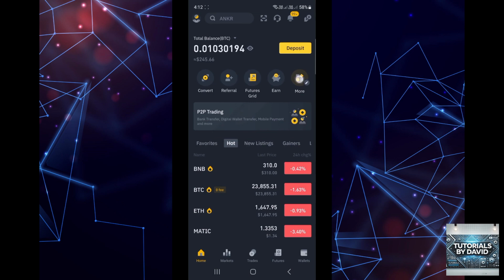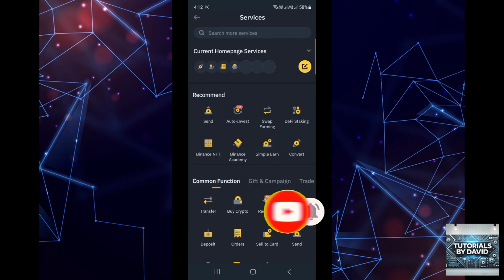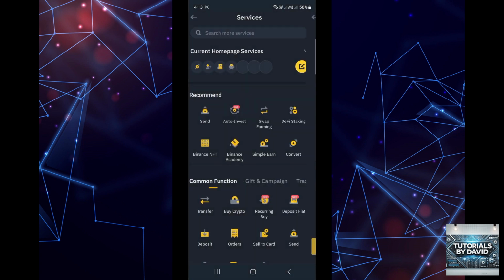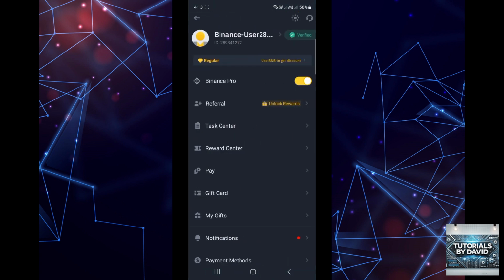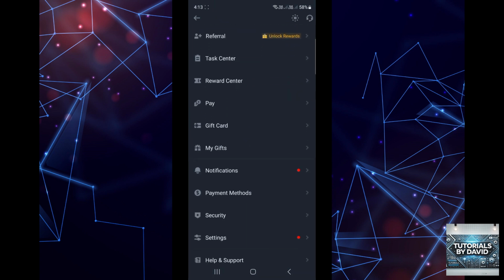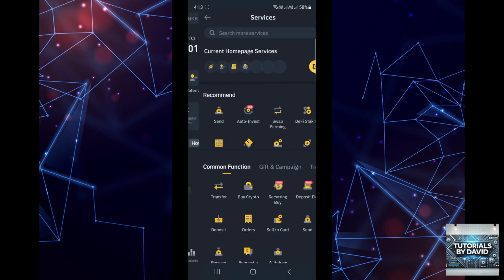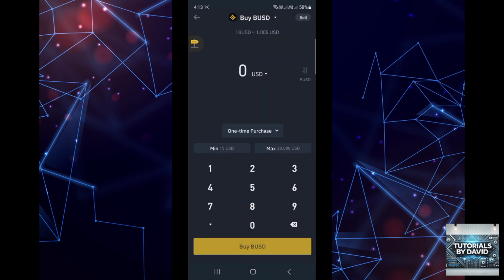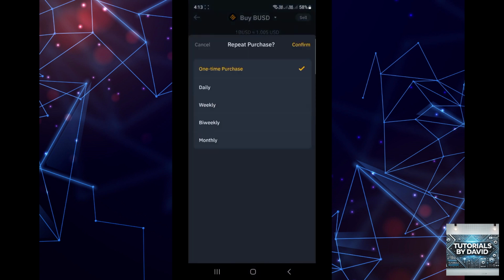Add Google Pay On Binance In 2026 (How To Crypto Guide)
Learn how to add Google Pay to Binance in 2026 with this step-by-step crypto guide! Simplify your transactions and make payments seamless using Google Pay on the Binance platform.

What You’ll Learn:
✔ How to link Google Pay to your Binance account
✔ Configuring your payment settings for ease
✔ Tips for managing crypto transactions efficiently

Start enhancing your crypto experience today—watch now!